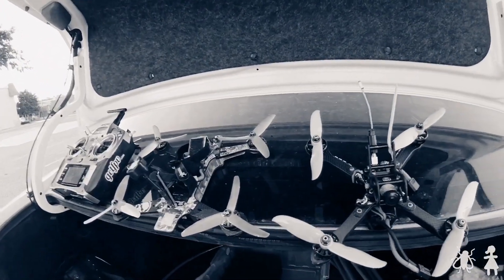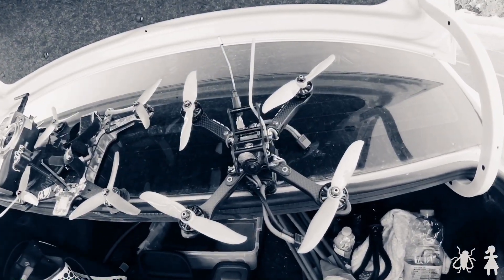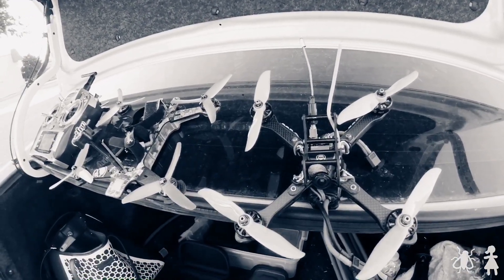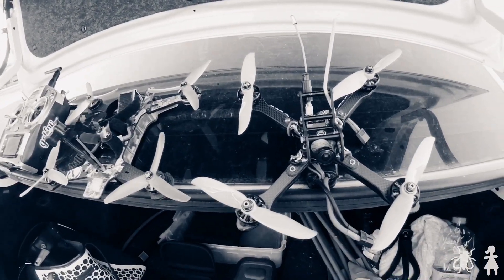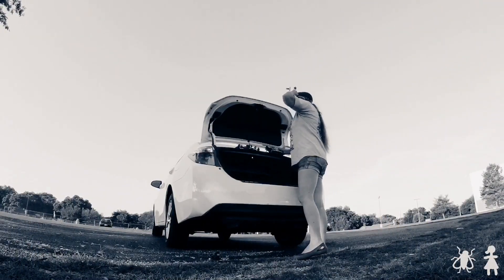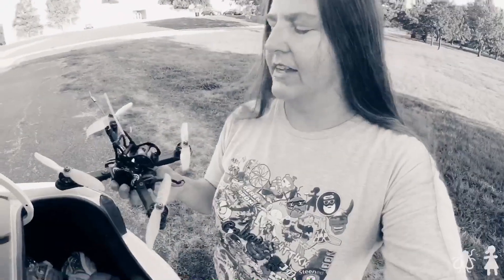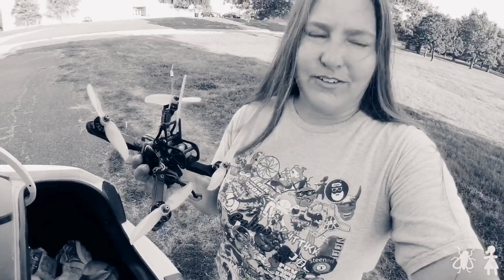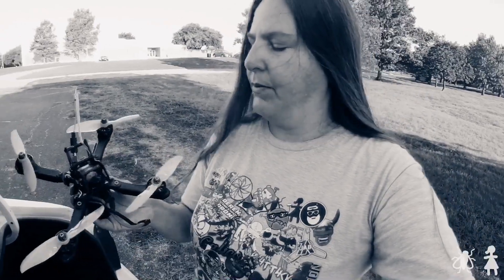Fly Girl FPV || First Time Out with the Impulse RC Helix